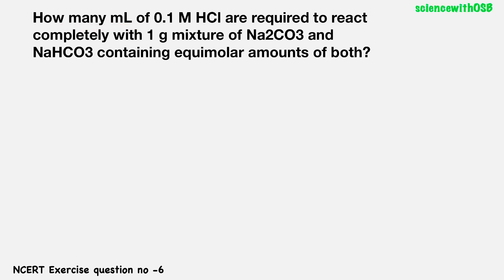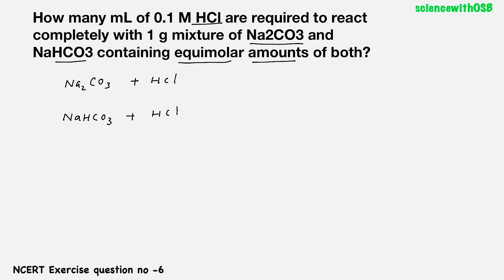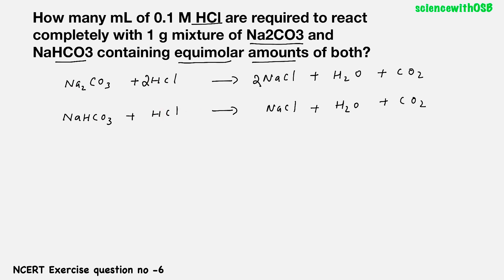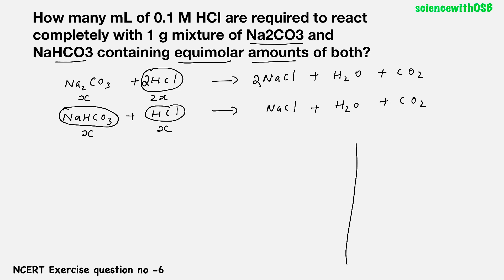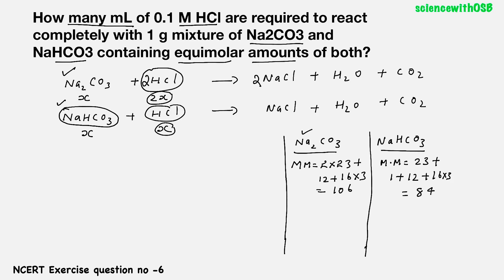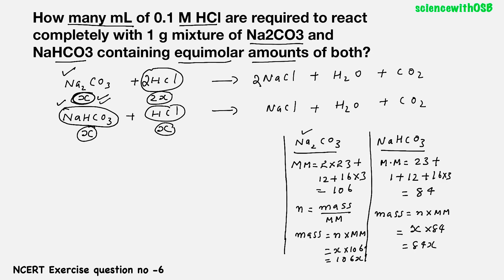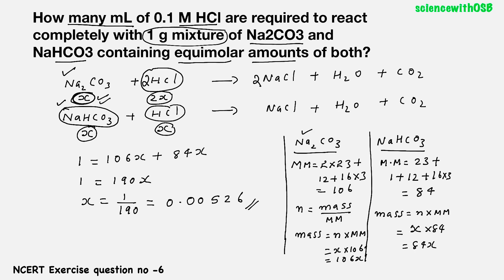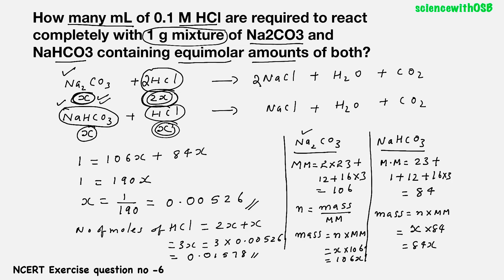How many mL of 0.1 M HCl are required to react completely with 1 g mixture of Na2CO3 |CLASS 12 CBSE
How to Calculate the Volume of HCl Required to React with a Mixture of Na₂CO₃ and NaHCO₃ | NCERT Exercise Solved

In this video, we solve an important NCERT chemistry exercise:
“How many mL of 0.1 M HCl are required to react completely with 1 g mixture of Na₂CO₃ and NaHCO₃ containing equimolar amounts of both?”

Key highlights of the video:
1️⃣ Explanation of the reactions of Na₂CO₃ and NaHCO₃ with HCl.
2️⃣ Step-by-step calculation of moles and the total volume of HCl needed.
3️⃣ Clear understanding of equimolar mixtures and their behavior in reactions.

This video is a must-watch for Class 12 CBSE students preparing for board exams and covers essential NCERT exercises in a simple and easy-to-understand manner.

👉 Channel Name: CBSEchemistry Tips and Tricks
📚 Chemistry Explained by OSB
✅ Step-by-Step Solutions | NCERT Exercises | Exam Prep Tips